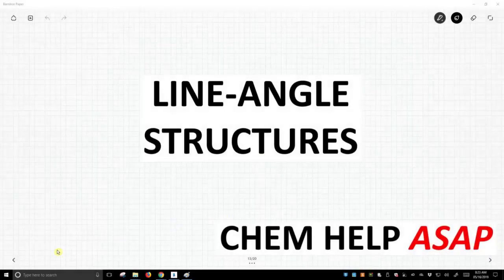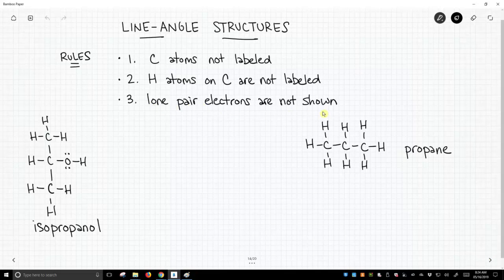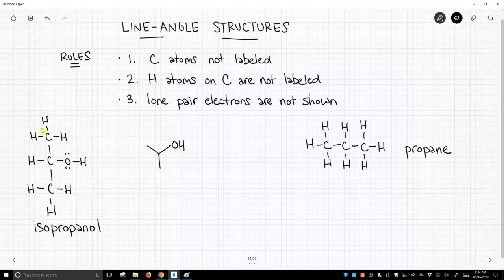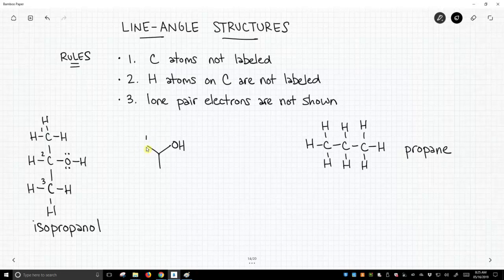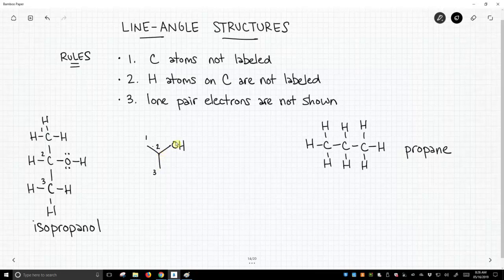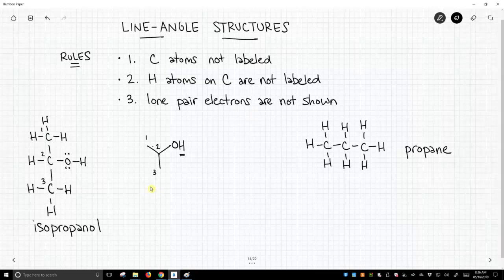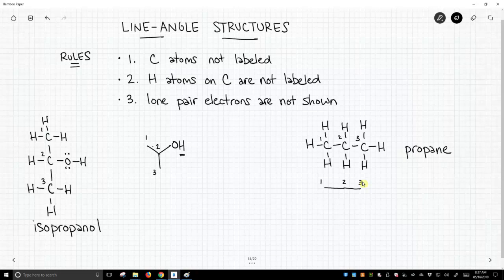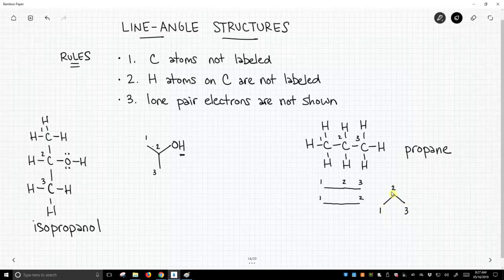rules for line-angle structures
Line-angle structures, also called skeletal structures, are a method for quickly communicating the structure of organic molecules.  Line-angle structures are quick to draw because they leave out details, such as labels of carbon atoms, hydrogens on carbons, and lone pairs, that slow down the drawing of Lewis dot structures.  The rules for line-angle structure make the structures efficient.